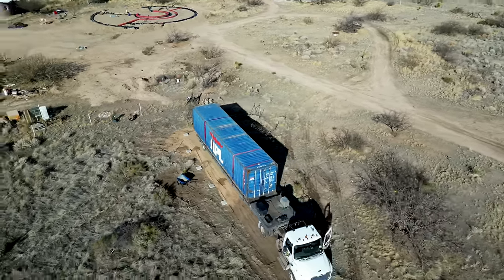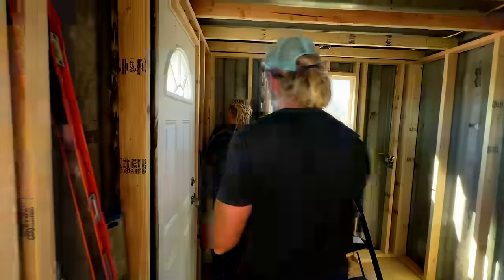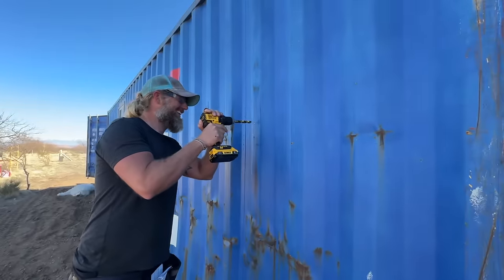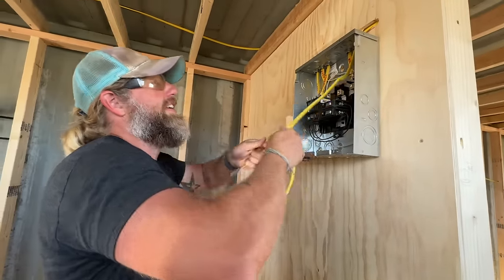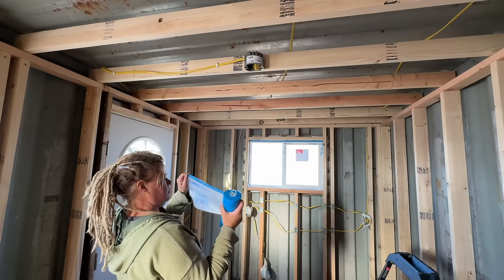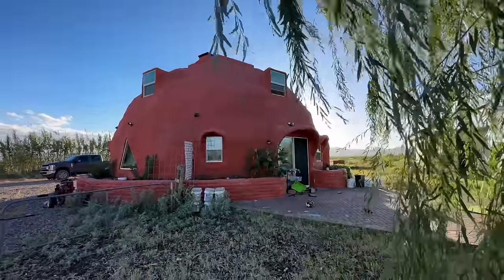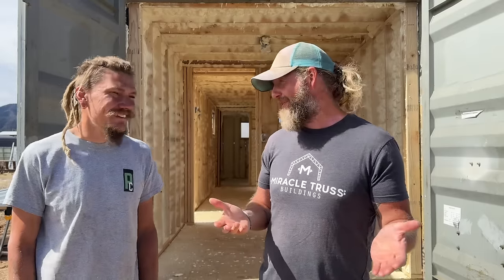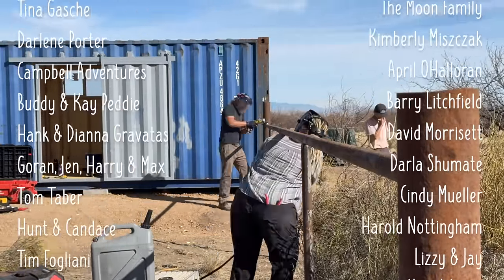RUNNING Electric + SPRAYING Insulation in the Goat Barn Shipping Container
The next important step is to insulate the goat barn container. Our friend Kyle brings his spray foam gear to the homestead, and we get the area prepped and run electrical in the walls.

SECTIONS //
00:00 - Intro + Project Recap
01:16 - Running Interior Wiring
5:22 - Running Exterior Wiring
9:36 - Prep for Insulation
11:31 - Spray Foam Insulation
12:28 - Spray Foam Q&A
15:54 - Insulation Clean Up
18:14 - New Schedule
18:52 - Coming Up…